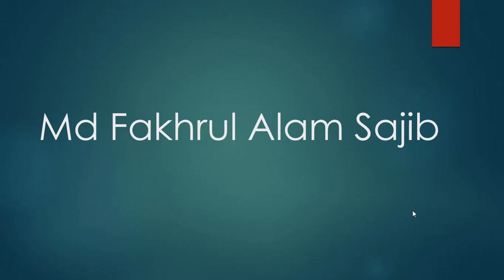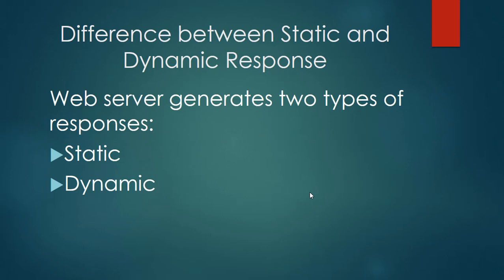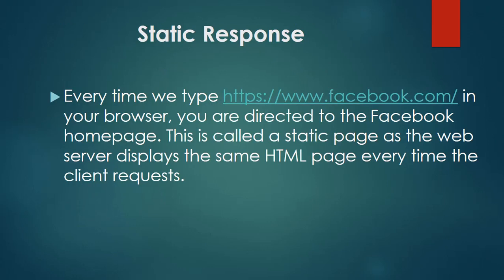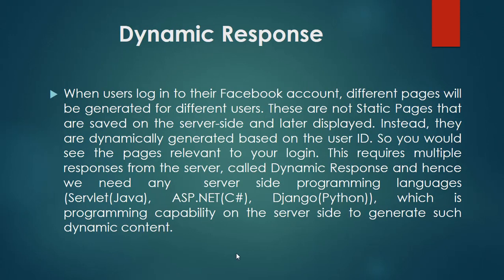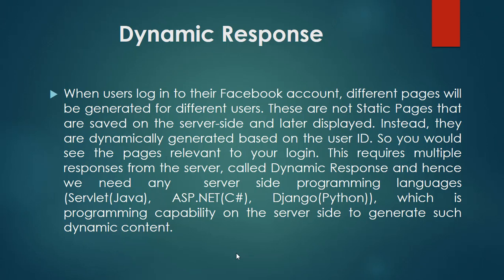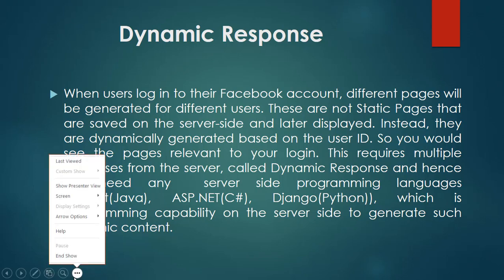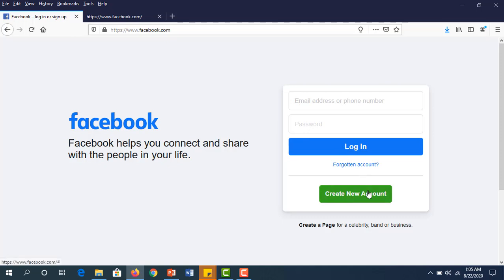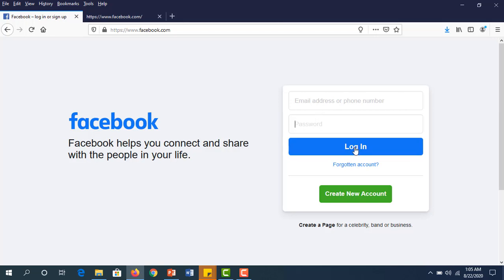Difference between Static and Dynamic Response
What is the difference between static and dynamic response ? static vs dynamic response.

In this video, I have explained the basic difference between the static and dynamic response. This explanation is very simple. You should just be aware to better understand the world in this digital era.

Difference between Static and Dynamic Response by Md Fakhrul Alam Sajib